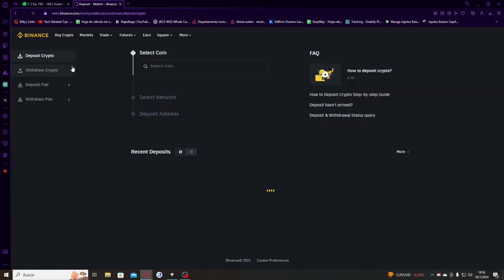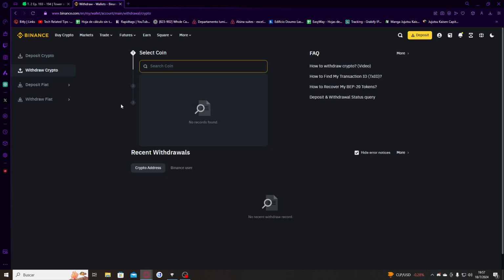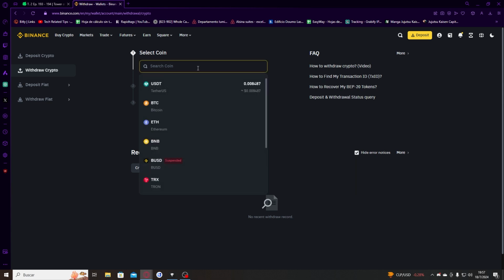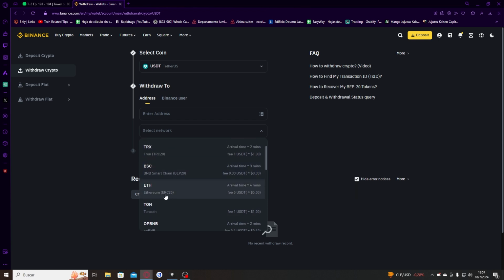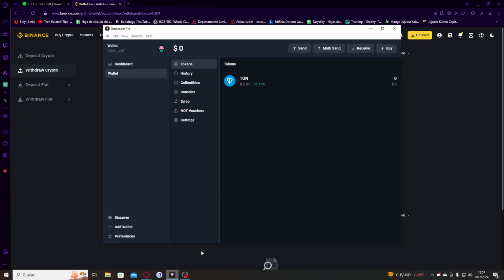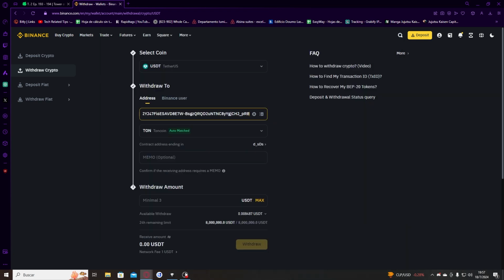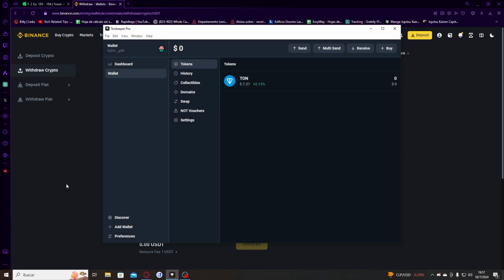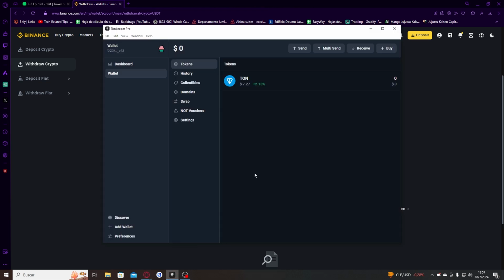How to Transfer USDT from Binance to Tonkeeper (2024)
Learn how to transfer USDT from Binance to Tonkeeper with this straightforward tutorial. This video will guide you through each step of the process, ensuring you can move your USDT securely and efficiently between these two platforms. Whether you're a beginner or an experienced crypto user, this tutorial will help you manage your digital assets with ease. We'll cover everything from setting up your wallets to confirming the transfer, providing you with the confidence to handle your transactions. Stay informed with the latest tips and strategies for optimizing your crypto transfers.